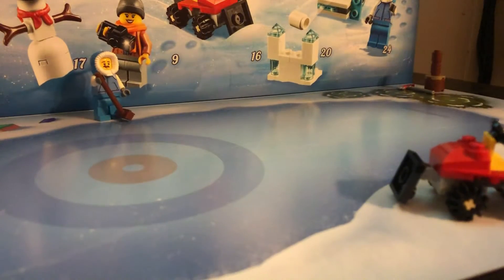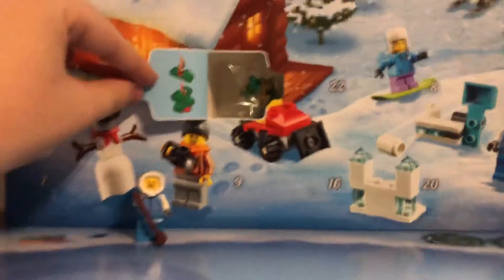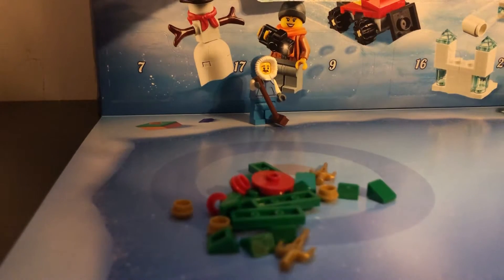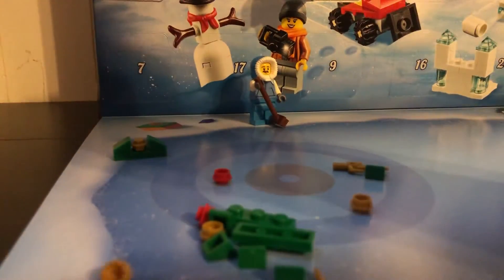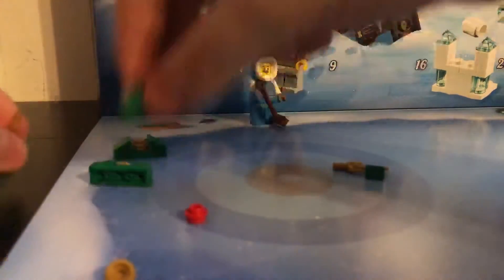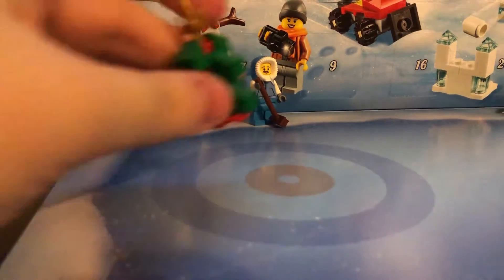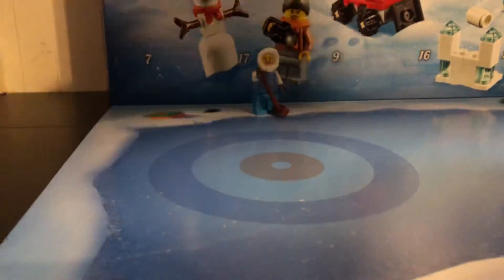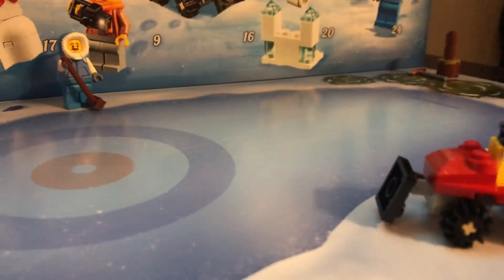LEGO City Advent Calendar 2019! Day 6!